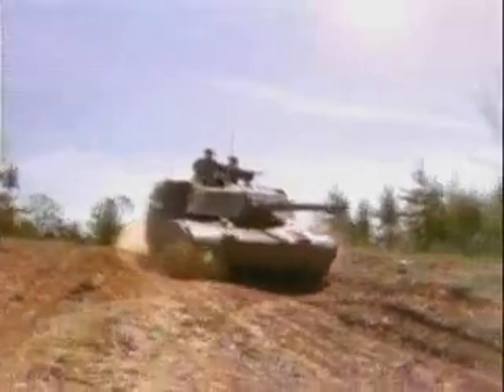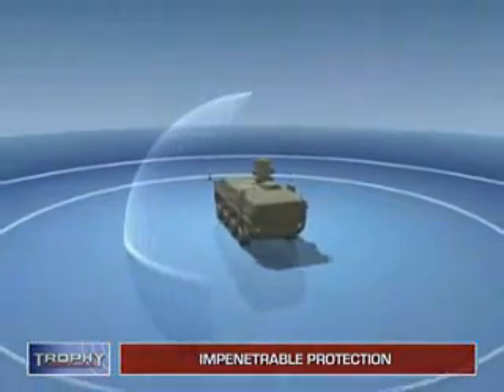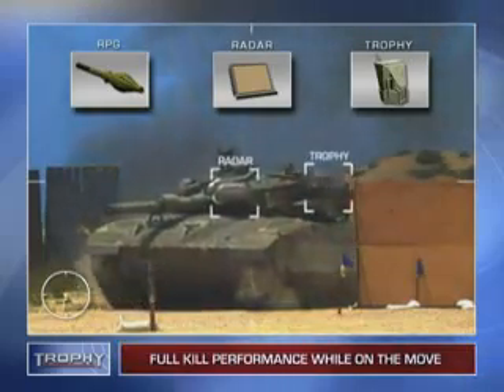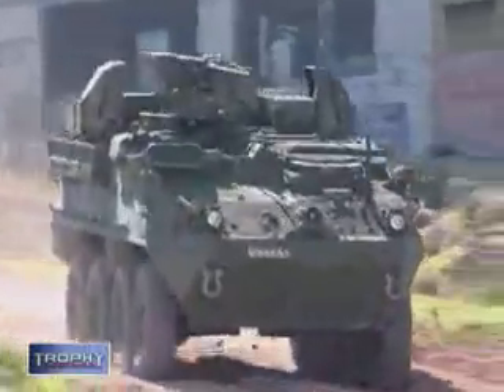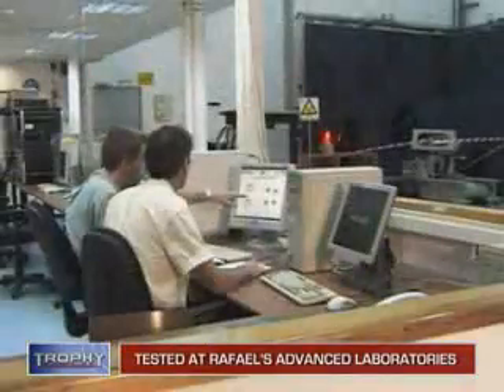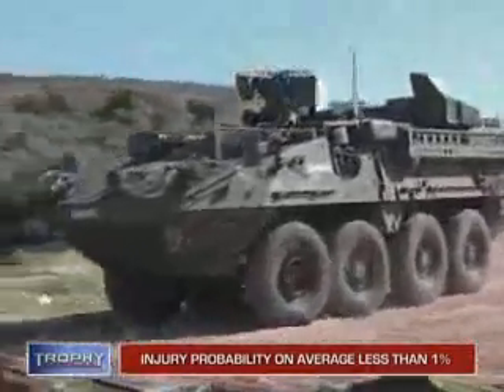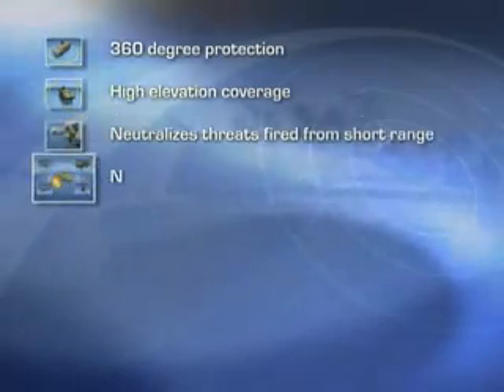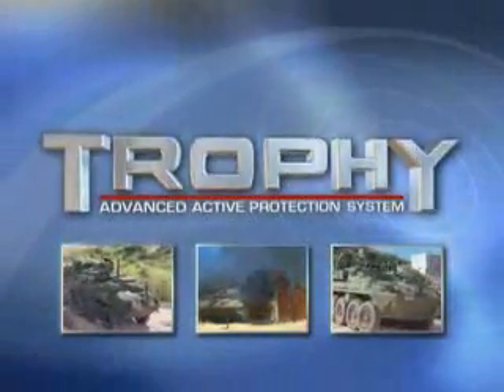TROPHY Advanced Active Protection System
A anti missile system developed by RAFAEL uses an invisible shield to De-activate incoming missiles rendering them useless.

and it does not use Projectiles to counter attack the missiles.

currently used by the USFW of Nations.